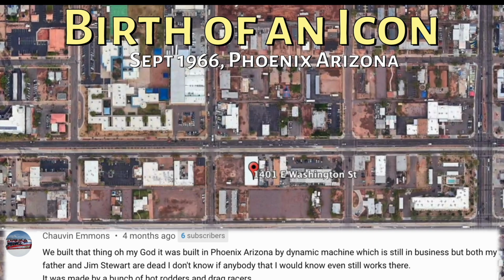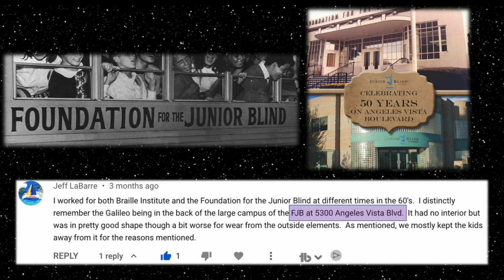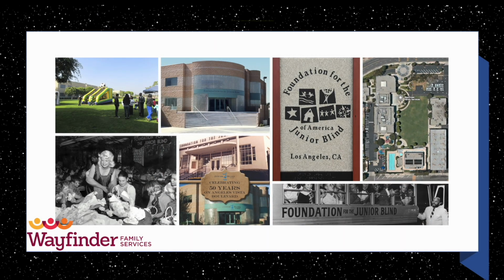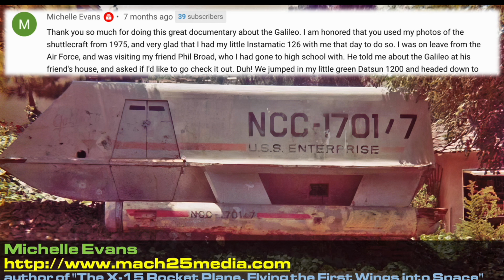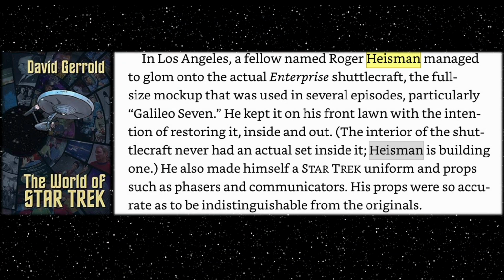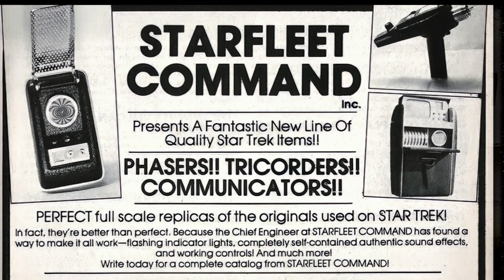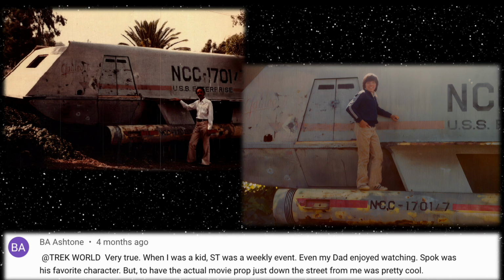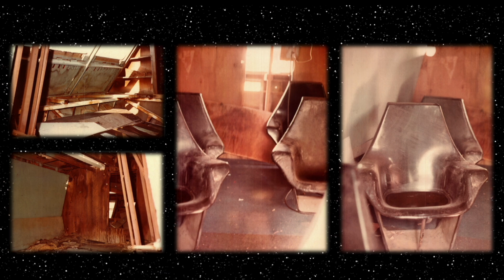NEW INSIGHT: What happened to the Galileo Shuttlecraft from Star Trek?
Find our latest video at

If you have a file, photo, video, or document that you would like to submit for our research; please use the following link - SUBMIT.TREK-WORLD.COM.

MERCH.TREK-WORLD.COM

99 cent Star Trek books on Kindle!

Diamond Select Pre-Built Star Trek Ships

Non-Fiction Books on Behind The Scenes Star Trek

Incredible Scale Model Star Trek Kits

My Star Trek Journey.

I discovered Gene Roddenberry’s Star Trek The Original Series in 1972 and fell in love with it even though I was only 8 years old. In 1973, Star Trek The Animated Series premiered on NBC Saturday Morning Cartoons, and kept me entertained until it finished its run in 1974.

Like many other Star Trek fans, I waited and waited as the powers that be kept saying we would get Star Trek Planet of The Titans, then Star Trek Phase 2, until finally premiering Star Trek The Motion Picture in 1979.

As the Harve Bennett movies of the 1980’s began, I was at the theatre on opening night for Nicholas Meyer’s Star Trek II : The Wrath of Khan,  Leonard Nimoy’s Star Trek III : The Search for Spock & Star Trek IV : The Voyage Home, William Shatner’s Star Trek V : The Final Frontier, and Star Trek VI : The Undiscovered Country.

Before the decade ended, we got Star Trek : The Next Generation. Which, among other things, introduced us to the three letter Star Trek designations with the introduction of TOS for The Original Series, TAS for The Animated Series, and TNG for The Next Generation.  We also were introduced to Rick Berman, who went on to give us Star Trek : Deep Space Nine ( DS9 ), Star Trek : Voyager ( VOY ), and Star Trek : Enterprise ( ENT ).

Berman also finished out the second run of Star Trek movies beginning with Star Trek Generation, Jonathan Frake’s Star Trek First Contact, Star Trek Insurrection,  and Star Trek Nemesis.

Shortly afterward, the star of the new millennium, JJ Abrams rebooted the movies with Star Trek using a new cast for the actors playing the TOS characters. Taken on its own, this movie; along with Star Trek Into Darkness and Star Trek Beyond were responsible for a completely new Alex Kurtzman Star Trek resurgence. Although many older fans didn’t like Star Trek Discovery ( DIS ), Star Trek Picard ( PIC ), or Star Trek Strange New World’s ( SNW )

Oddly enough, brand new Star Trek animated shows have enjoyed a far greater success amongst the fan base with Star Trek Lower Decks ( SLD), and Star Trek Prodigy ( PRO ).

While you are here; please be sure to support your local Star Trek creator community and visit these other fine Star Trek YouTube channels!

Youtube.com/@Trekyardswebseries
Youtube.com/@TrekkieChannel
Youtube.com/@TrekCentral
Youtube.com/@TrekCulture
Youtube.com/@TrekWorks